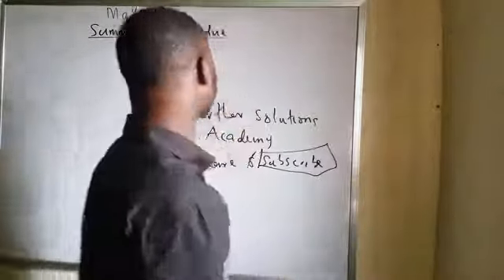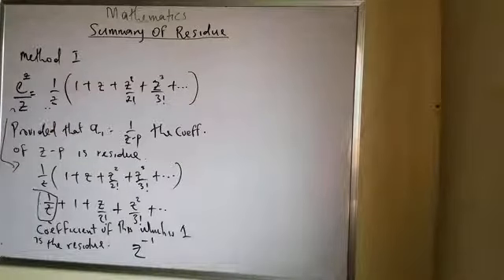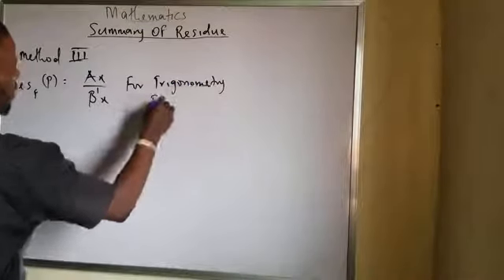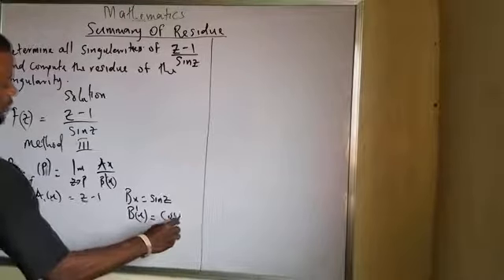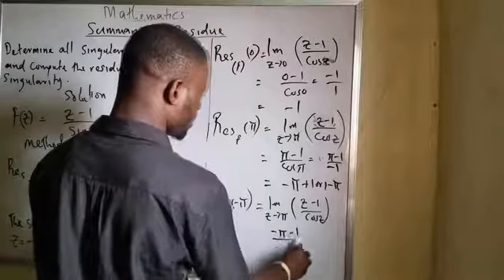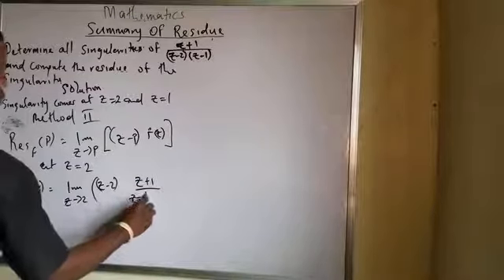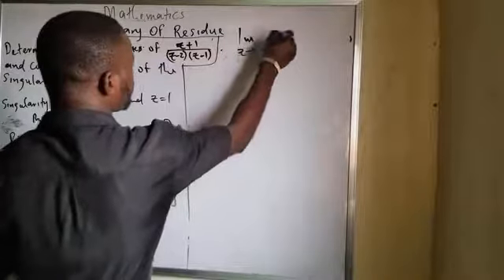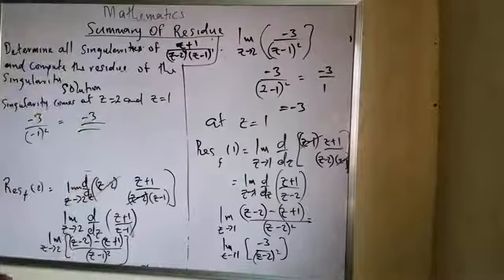Summary on residue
Methods of solving residue problems